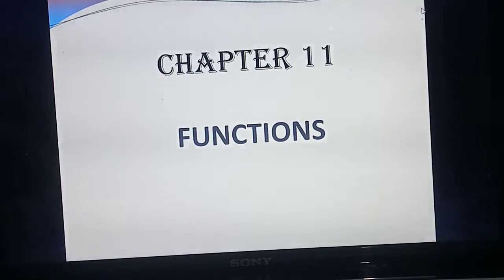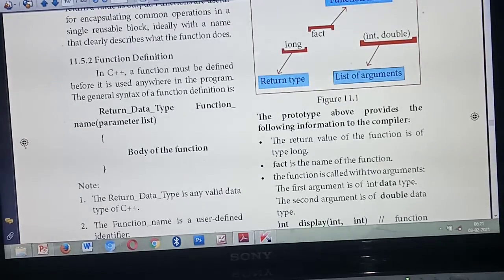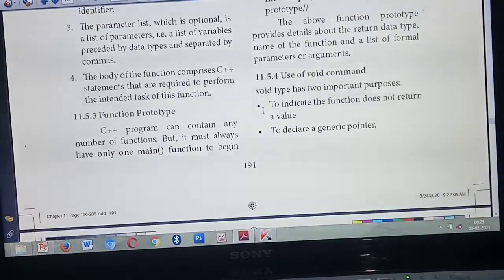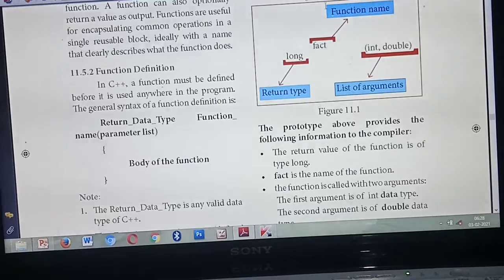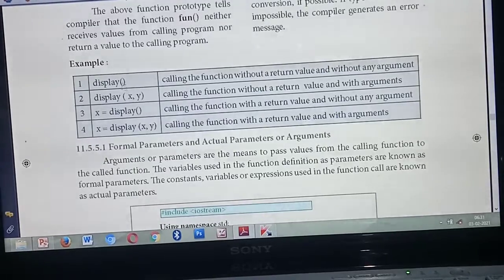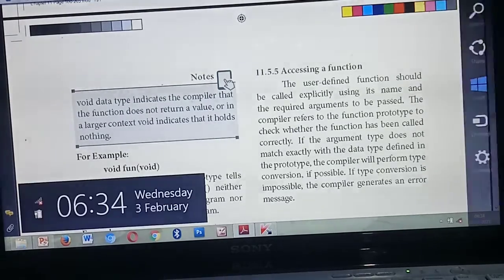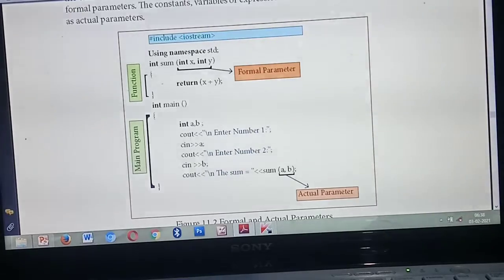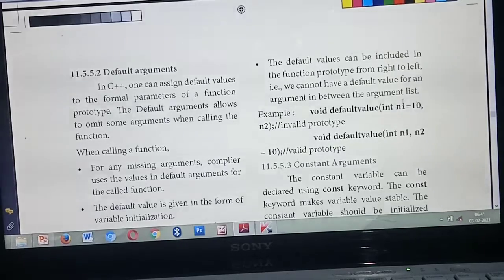GRADE 11 | CSC | USER DEFINED FUNCTIONS IN C++ | 03.02.2021 | 11.20 AM